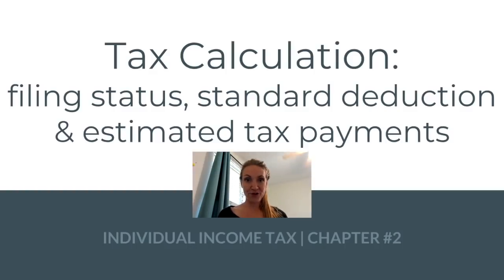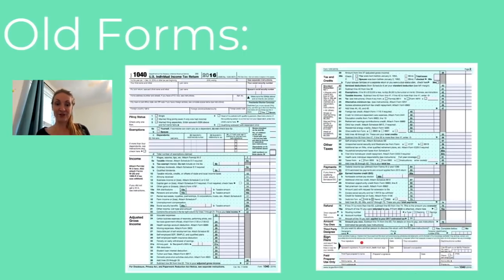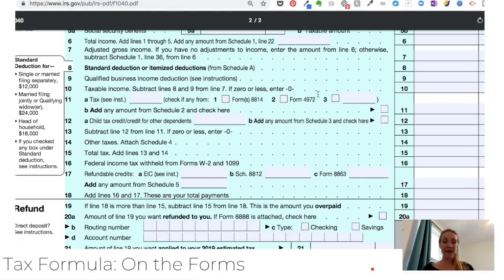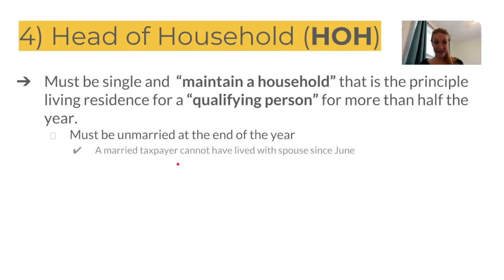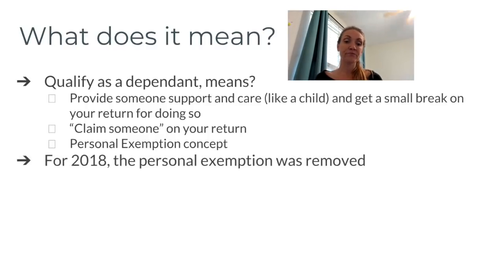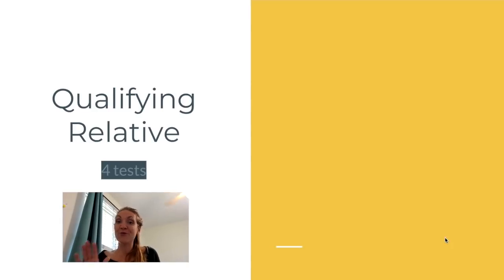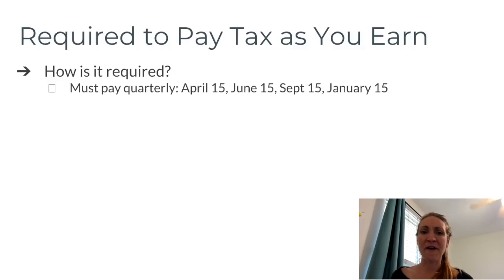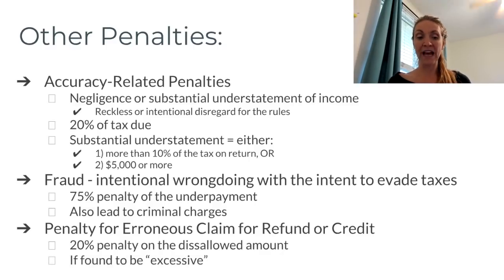Ch#2 Lecture: Tax Calculation, Dependents, Filing Status, Standard Deduction, Estimated Taxes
Ch#2 Lecture:
I go over "Basic" and "Expanded" tax calculation,
Dependents and "Qualifying Child" and "Qualifying Relative" Rules
Standard Deduction: 2017 versus 2018 (what's changed)
Concept of AGI - Tax form calculation
Filing Status and Standard Deductions
Estimated Taxes & Tax penalties and interest